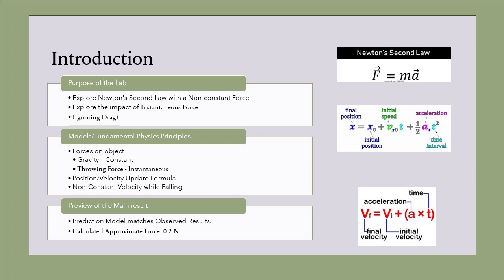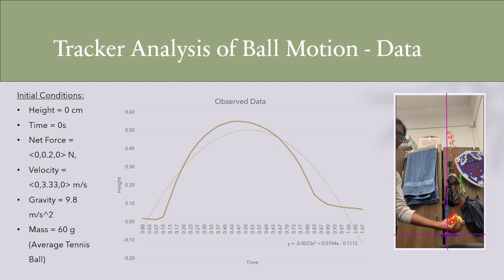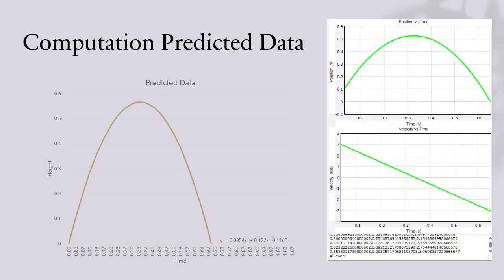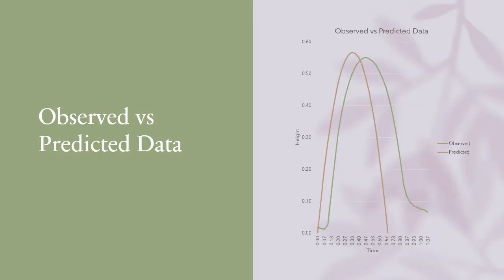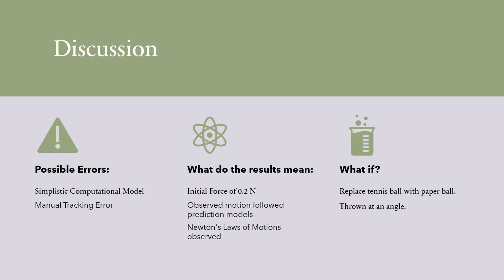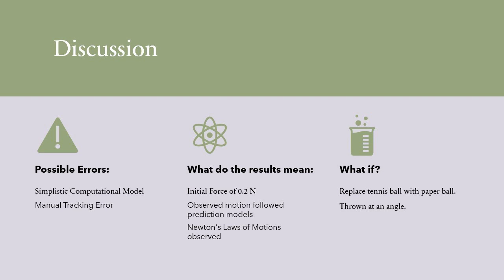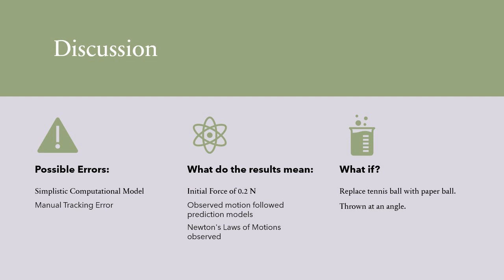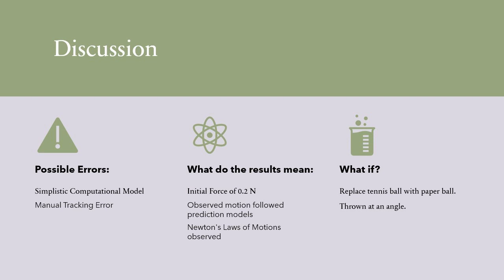PHYS 2211 Lab 5: Motion of a Tennis Ball